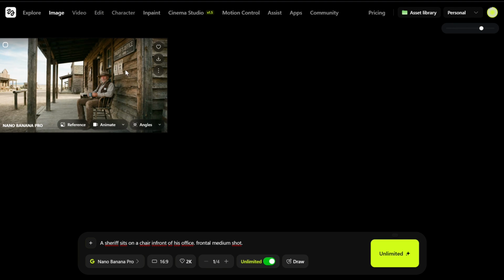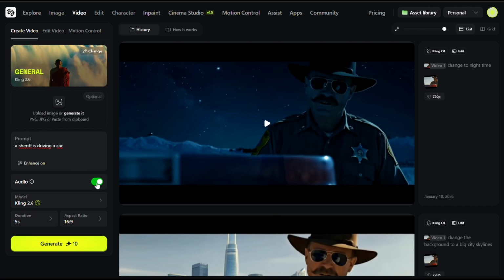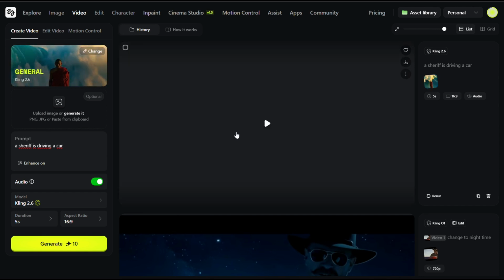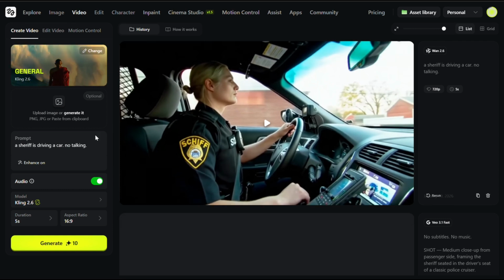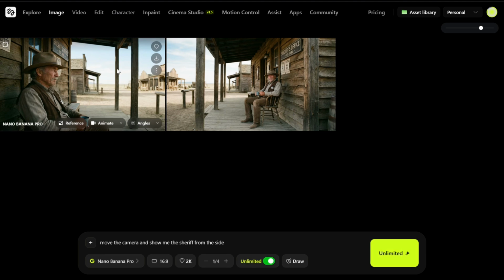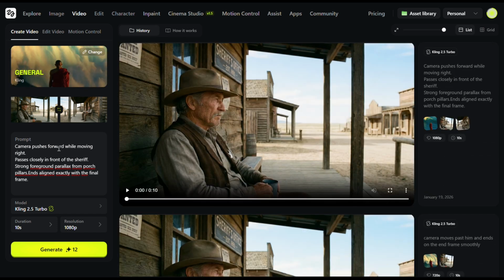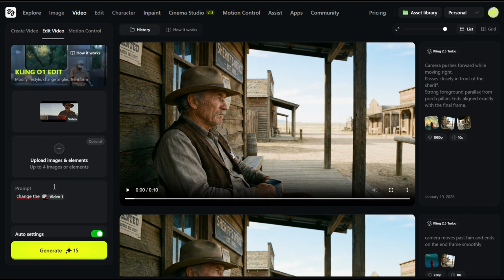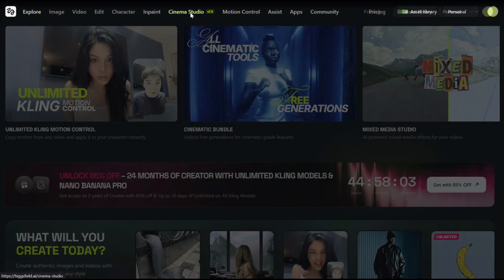AI Video Generation Just Leveled Up (This Tool Is Wild) - Higgsfield for Starters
Create cinematic AI videos without complexity or high costs.
Higgsfield is an accessible AI video platform designed for creators who want speed, control, and professional-looking results without technical barriers.

This beginner course walks through the full starting process step by step. The goal is simple: remove confusion and show how AI video creation actually works in practice. No theory overload. No fluff.

Higgsfield allows you to generate AI videos quickly, experiment freely, and produce content suitable for ads, social media, storytelling, and creative projects — even on a free plan.